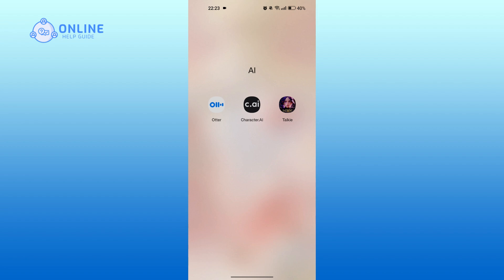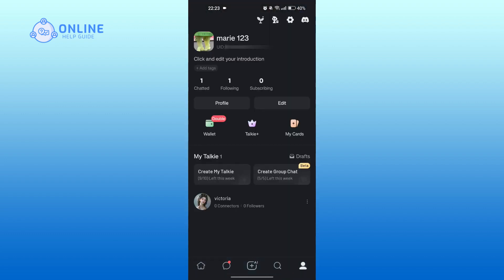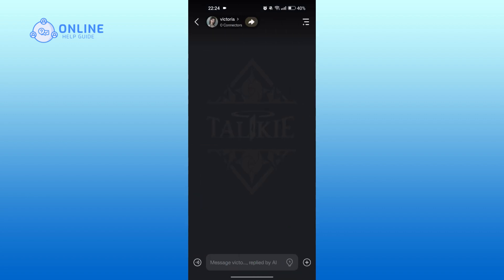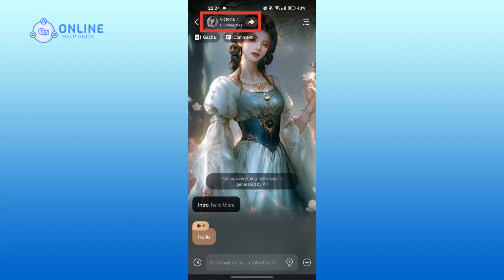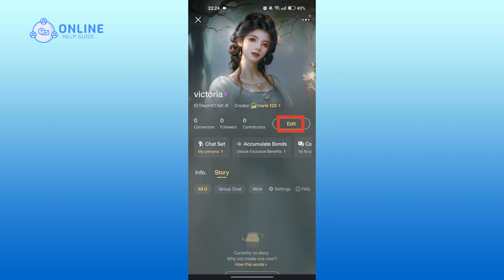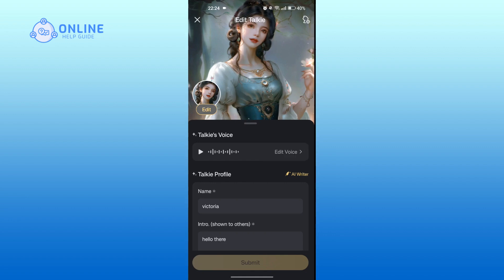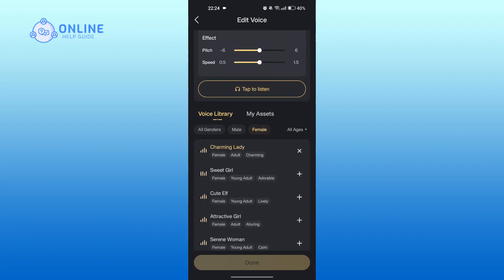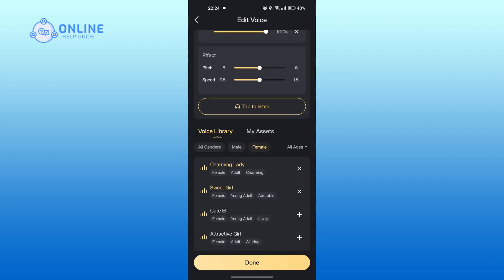How to Change Talkie Soulful AI Voice 2024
Not satisfied with your character’s voice on Talkie Soulful AI? I'll walk you through the steps to change it. Let's get started!

First, open the app.
Tap on the person icon at the bottom right.
You can view your characters here.
Tap on the character for which you want to change the voice.
Tap on the character's profile at the top.
Tap on "Edit."
Tap on "Edit Voice" under Talkie’s Voice.
Now you can choose from the available options.
Tap on the plus icon to select the voice.
Then tap on "Done" at the bottom.

And that is how to change the voice on Talkie Soulful AI.